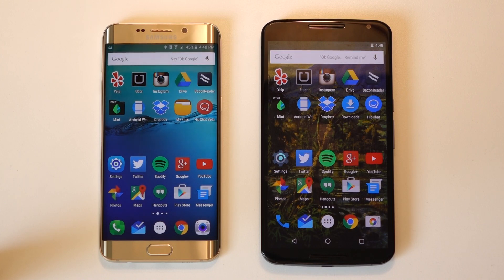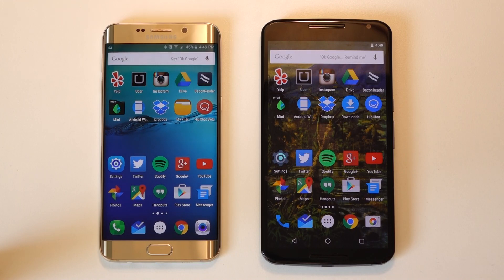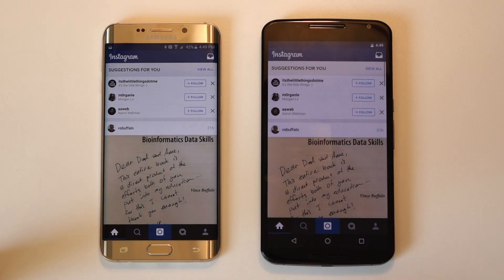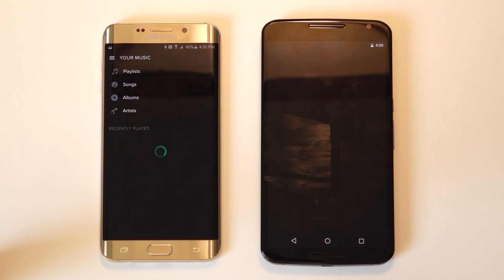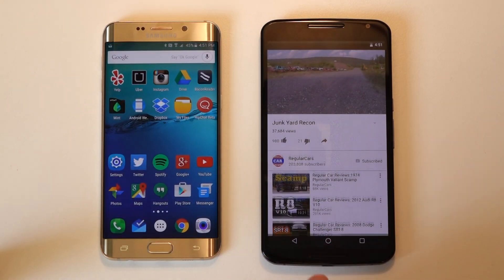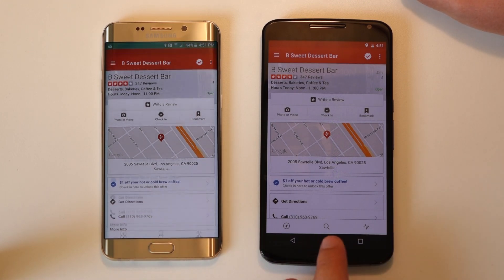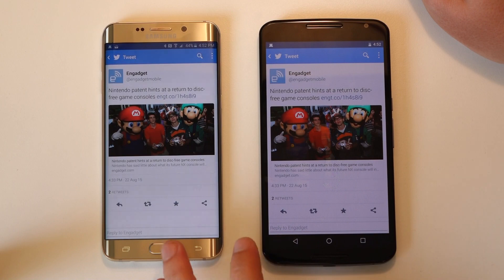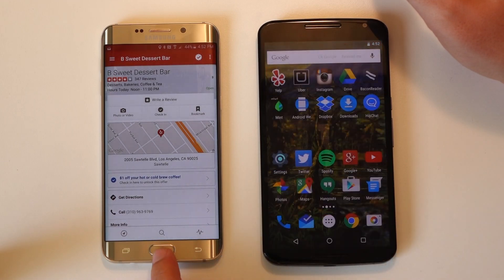Samsung Galaxy S6 Edge+ and Note 5 aggressive background task killing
A demo of the unusually aggressive background task management on the Galaxy S6 Edge+ and Note 5 (S6 Edge+ is used for the purposes of this demo), as compared to a Nexus 6.

Despite have 4GB of faster RAM, faster storage, and a faster processor, the S6 Edge+ much more aggressively kills background tasks than the slower, older Nexus 6!